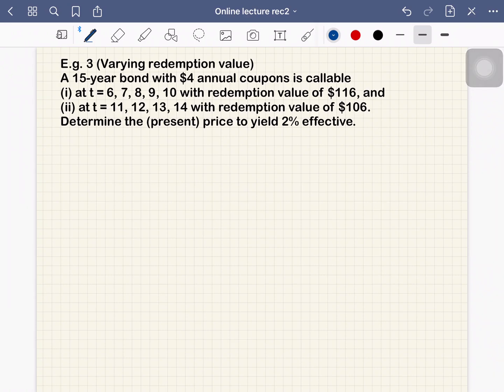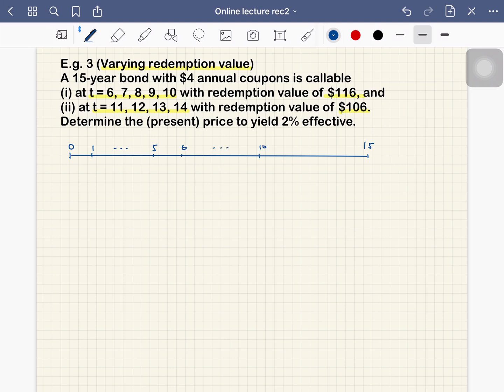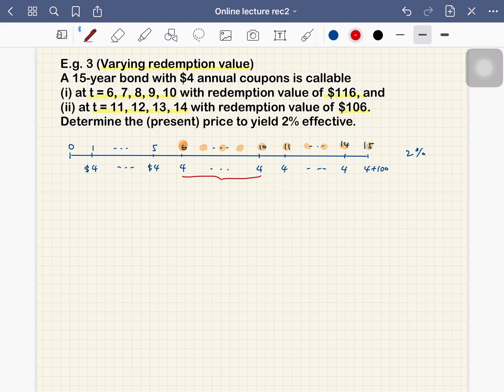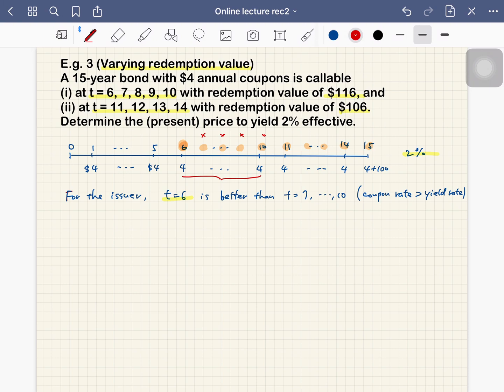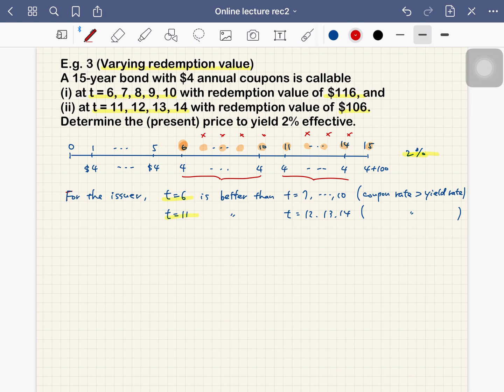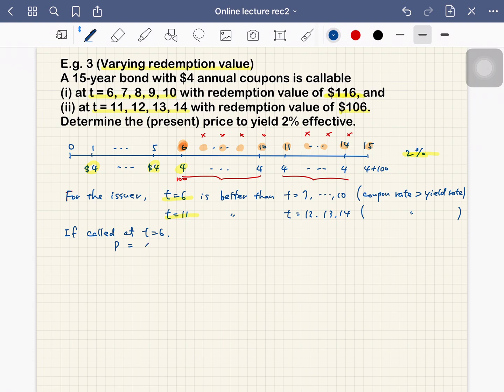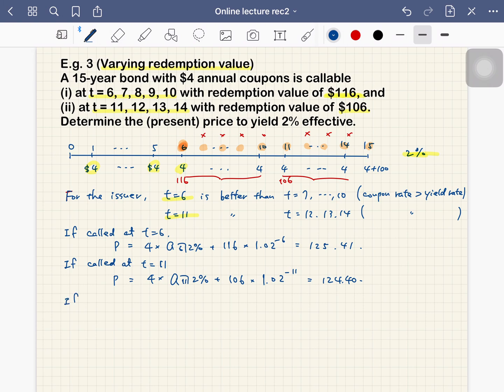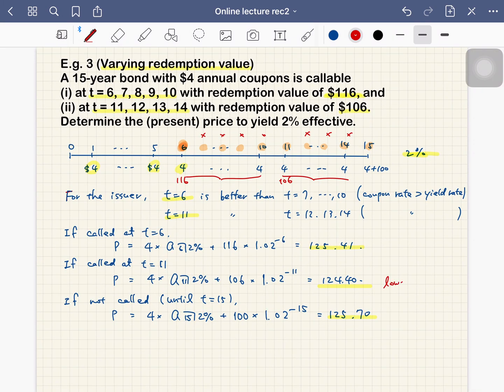MAT5740-4-16-2: 7.f Callable bonds - Varying Redemption